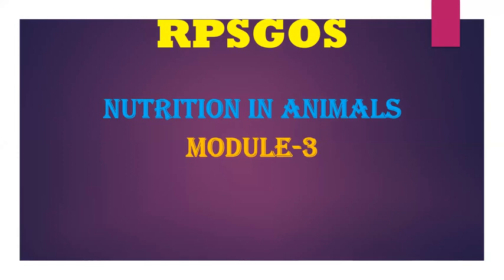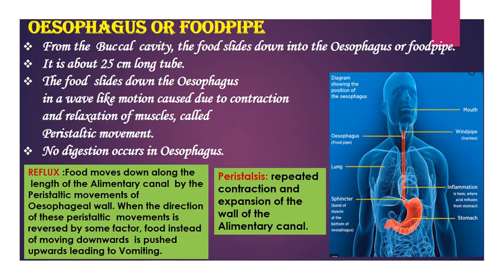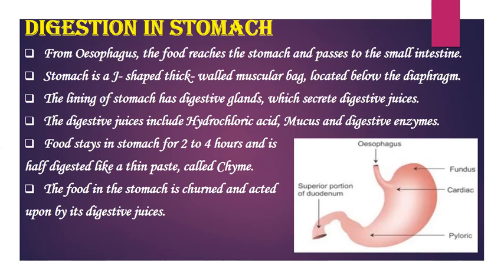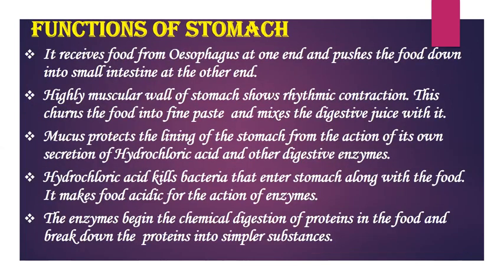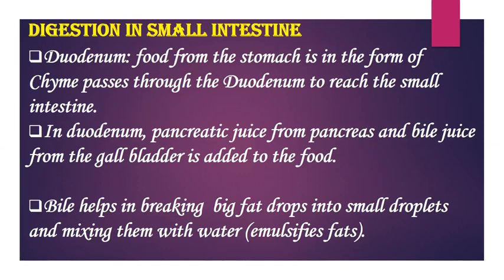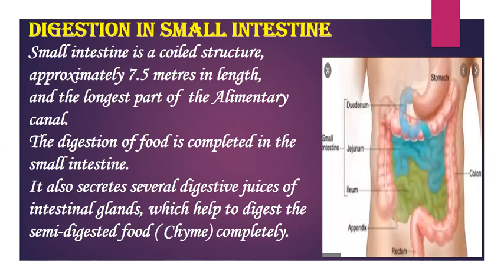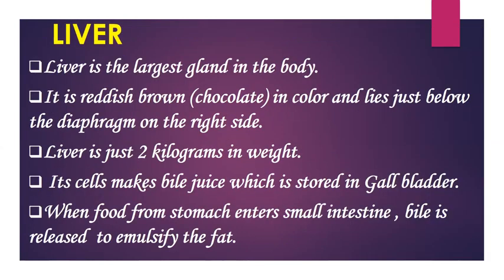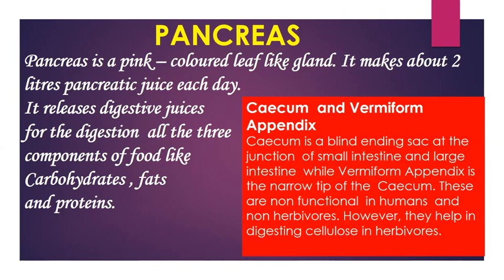RPSGOS Nutrition in Animals Module 3 Class 7th